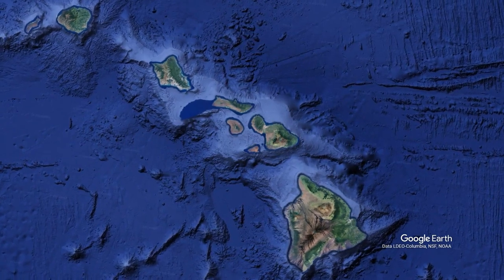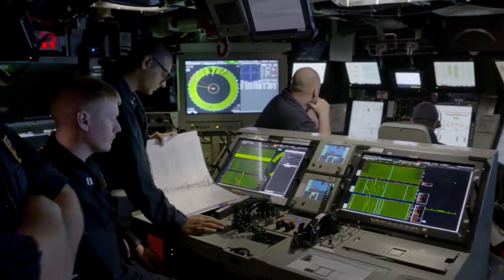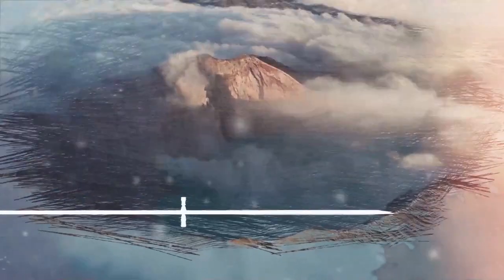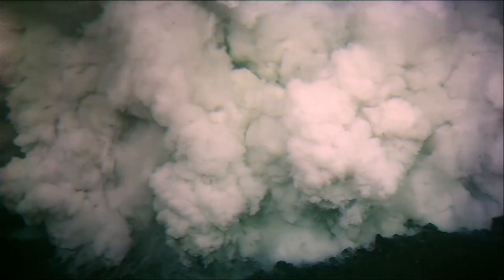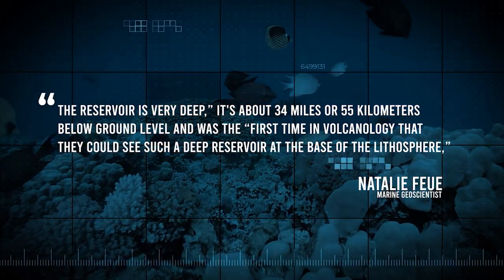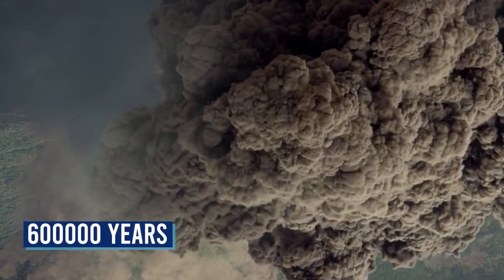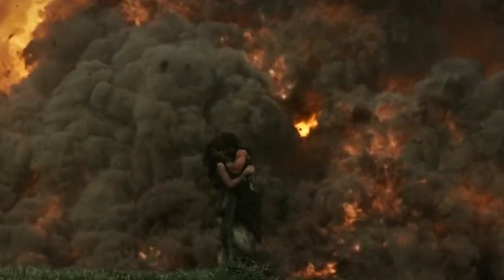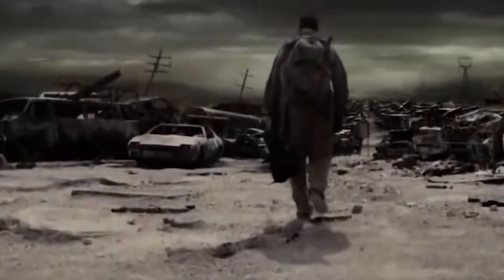The Largest Under Water Volcano ERUPTS!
Take a look at this map which shows all known volcanoes in Hawaii. If you look right here you’ll see Kilauea slightly to the left is Mauna Loa, move further right and there’s Mauna Kea, and Hualalai on ‘Big Island’ while Mount Haleakala is located a little further up on Maui. At first glance, this looks like a map that shows a lot of volcanoes, but this isn’t the only thing here.

This small island right here doesn’t just house any volcanoes, it is home to five of the world’s most dangerous volcanoes that might wipe out entire populations with a single eruption. According to most scientists, these are the volcanoes that could bring forth the apocalypse with heat, fumes, and debris that they can give off with a single explosion. If that wasn’t enough reason for you to be terrified, stick around till the end of this video to know if the Mariana Trench is the only thing that you should be scared off!